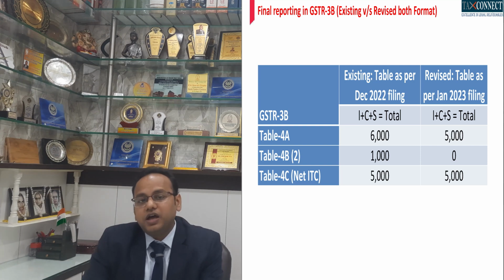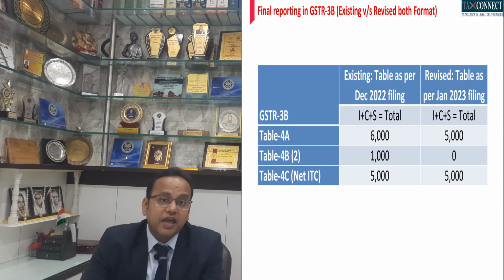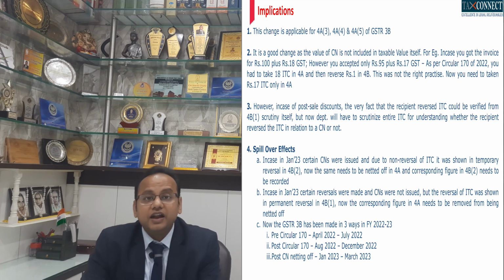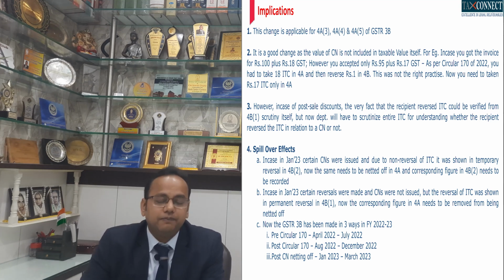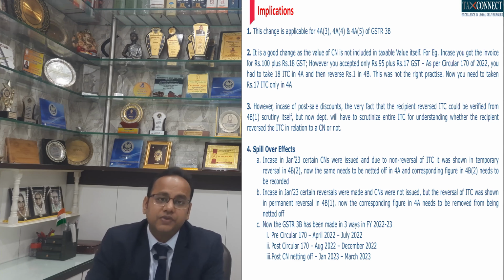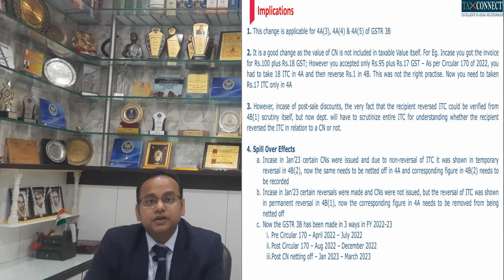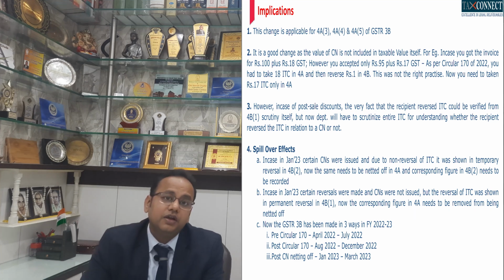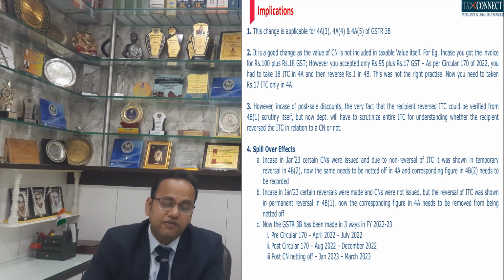GSTR 3B – Feb 2023 - New Functionality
1. The new functionality in filing GSTR 3B in Feb'23 w.r.t. period Jan'23
2. Implications of the New Change
3. Spill-over effects and reconciliations to be maintained